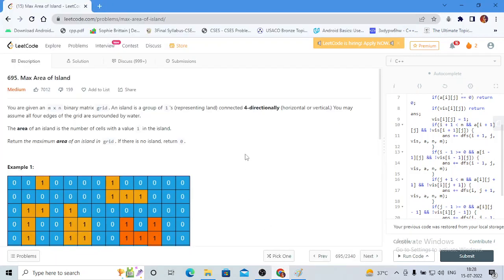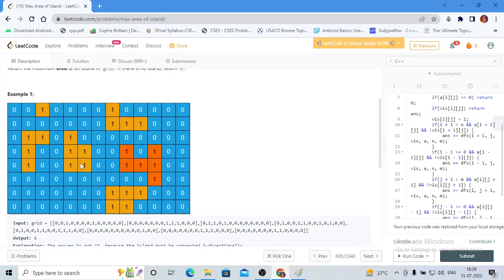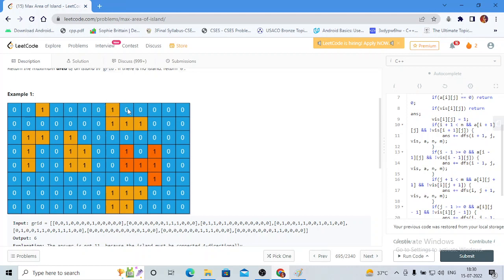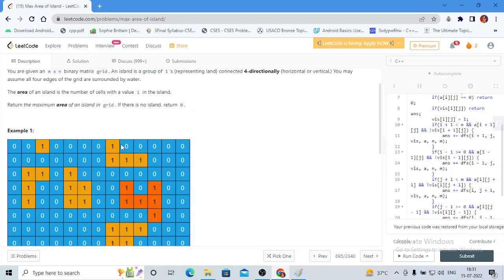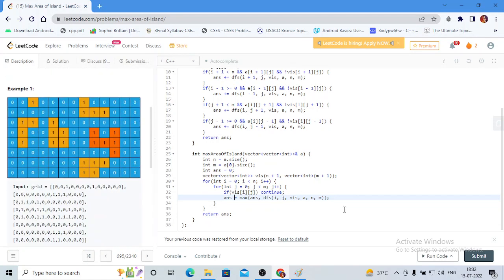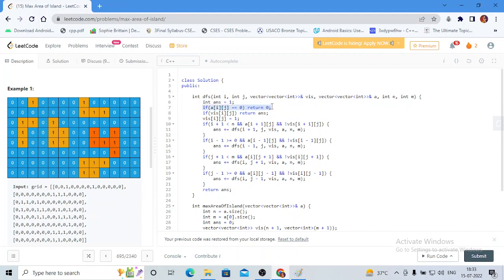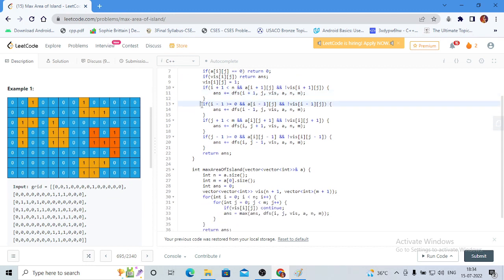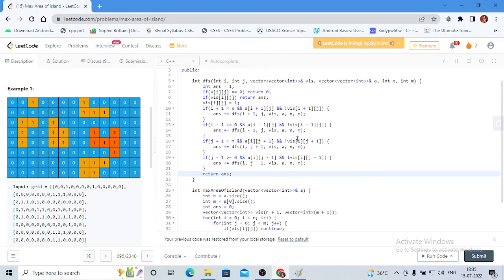695. Max Area of Island